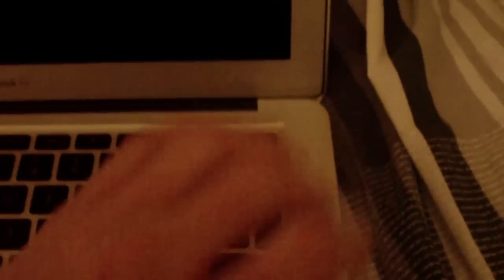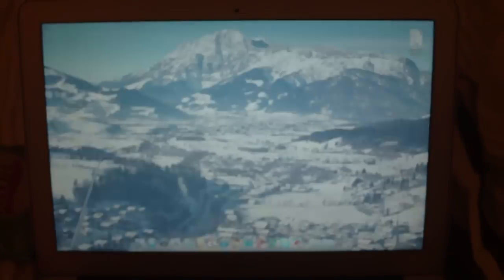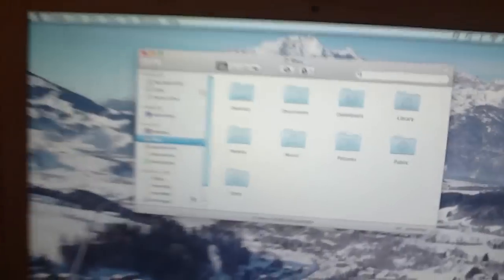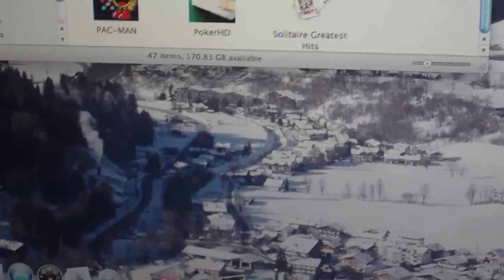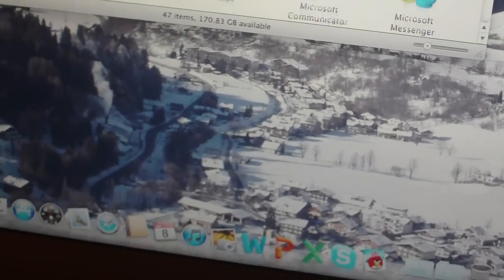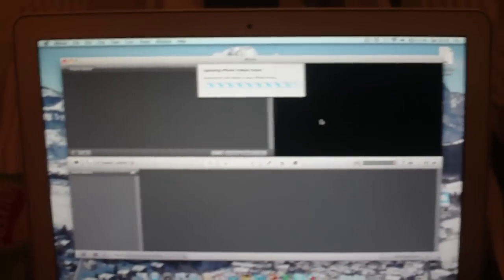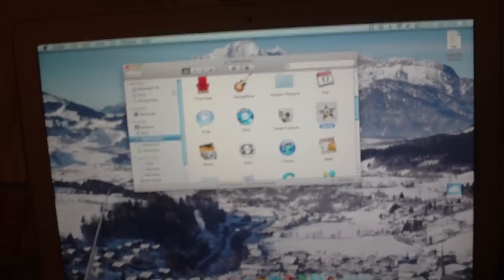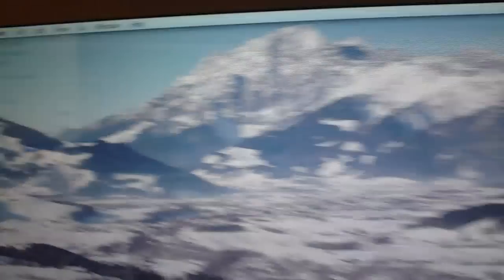Apple MacBook Air 13" 256GB Startup Test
Starting up an Apple MacBook Air from Power off State NOT STANDBY